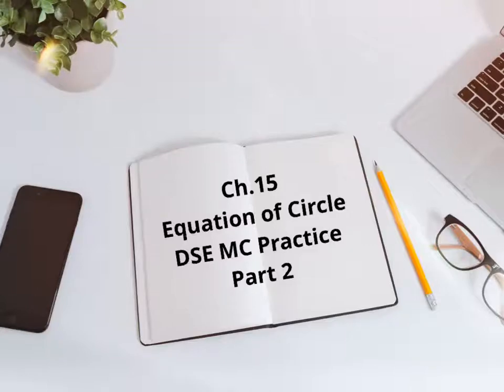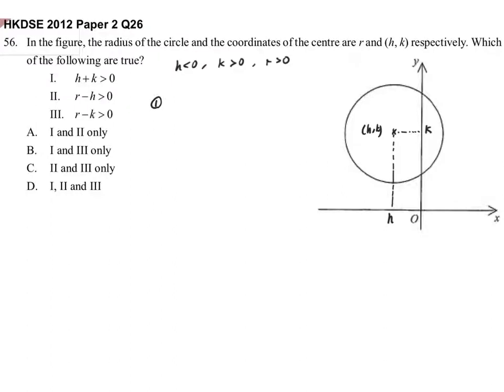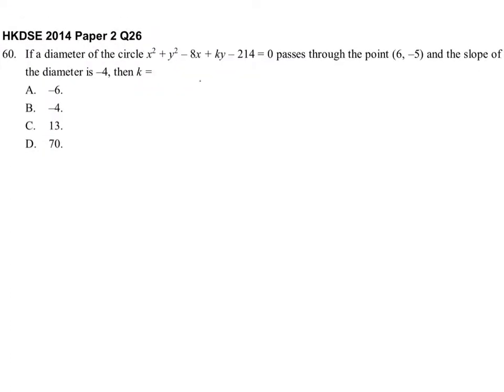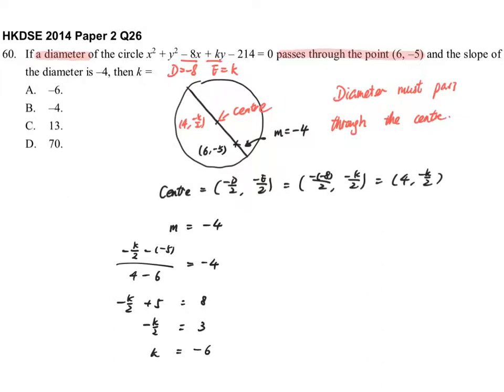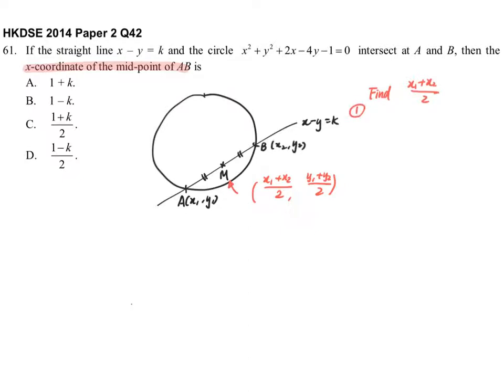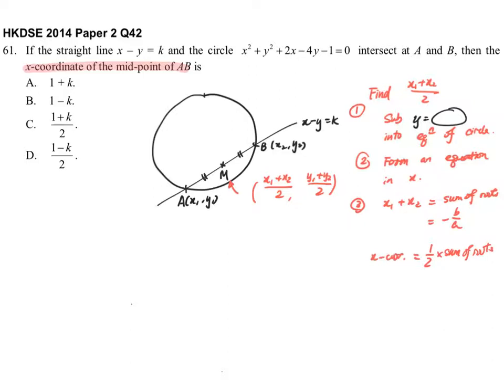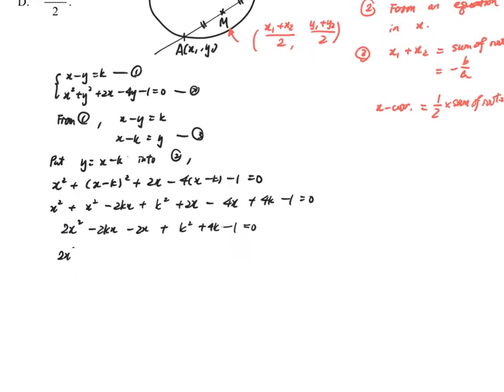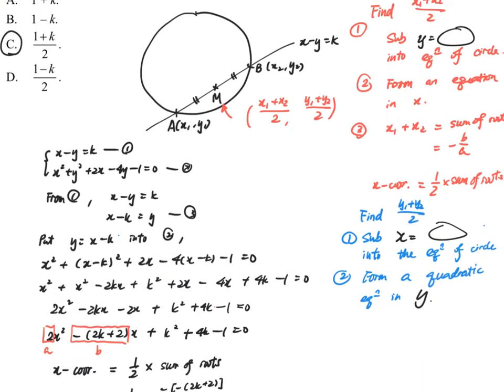S5/Equation of Circle DSE MC Practice Part 2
HKDSE 2012 Paper 2 Q26 0:07
HKDSE 2014 Paper 2 Q26 2:00
HKDSE 2014 Paper 2 Q42 3:17